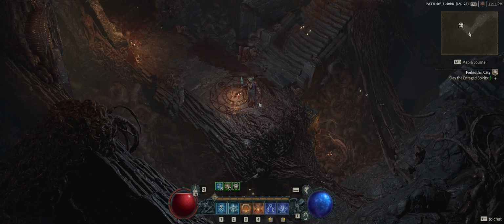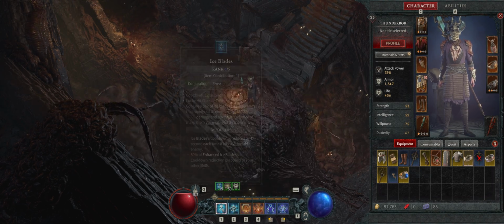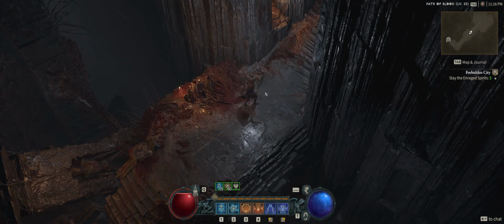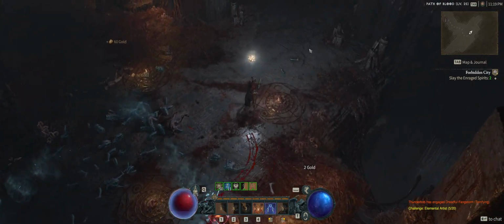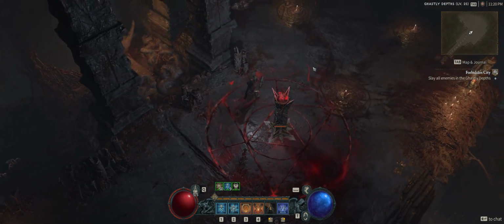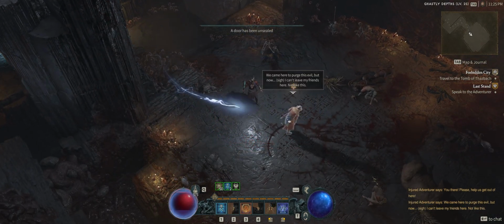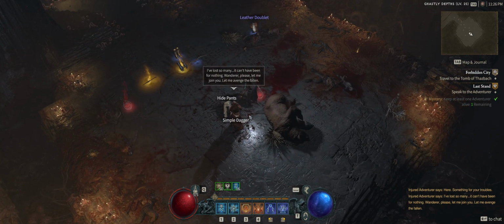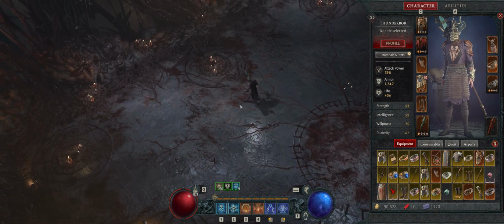Diablo 4 - Sorcerer Immortal Ice Blade Cool Down Build - Level 25 Dungeon Gameplay - PC ULTRAWIDE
Diablo IV is an upcoming action role-playing game developed and published by Blizzard Entertainment, and is the fourth main installment in the Diablo series. The game was announced on November 1, 2019 at BlizzCon 2019,[2][3][4] and is scheduled for release on June 6, 2023.[5] Series features such as re-playable, procedurally generated dungeons, and loot-focused character-building will return, while new features such as an open world, and player versus player (PVP) interactions will be incorporated.[6] Five playable classes have been announced—Barbarian, Sorceress, Druid, Rogue, and Necromancer—all of which have appeared previously in the series.[7] Players guide their character through quests and combat in the world of Sanctuary as the once banished Lilith returns to wreak havoc.[8]

RTX 3080 Gigabyte Gaming OC

timeline
00:00 The Build Guide / Skills / My Gears
04:43 Dungeon gameplay
16:10 Boss crazy example
17:33 Final Thoughts on build